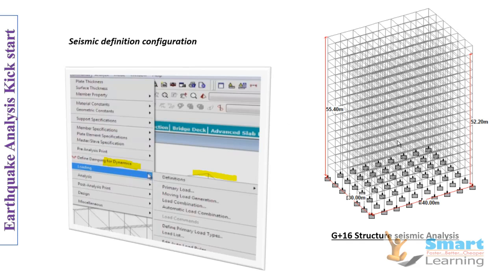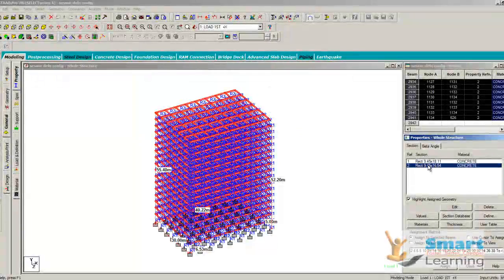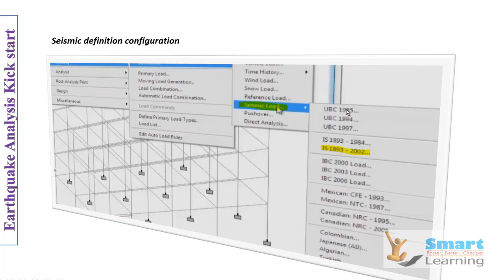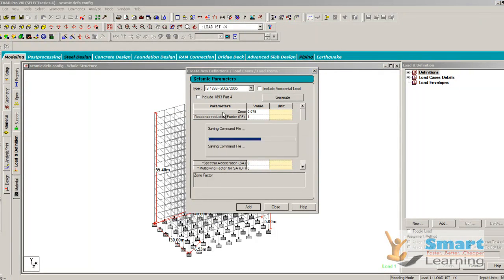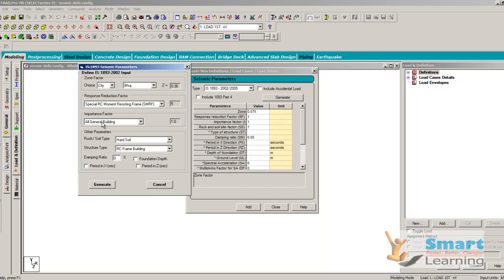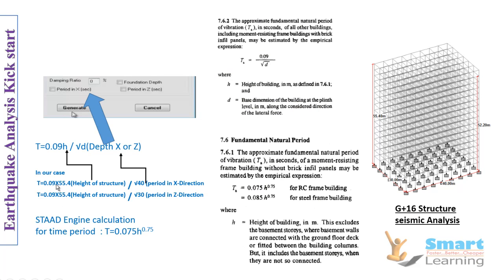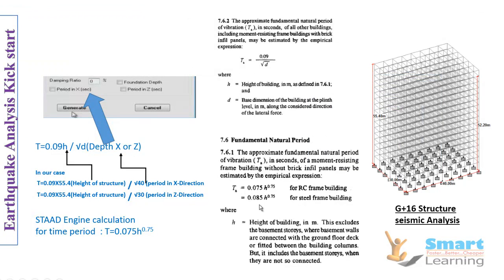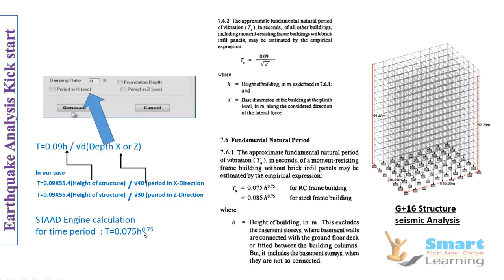Staad.Pro-V8i-Seismic/Earthquake Analysis-Video Training DVD